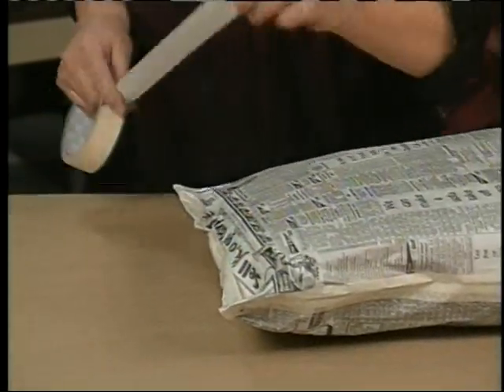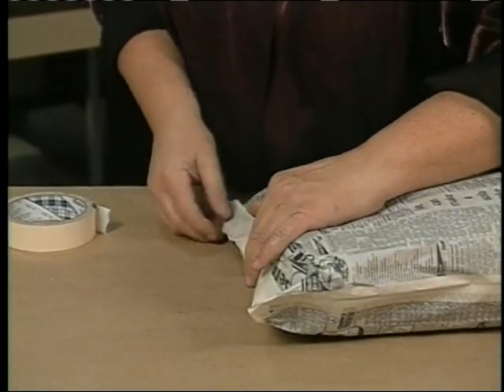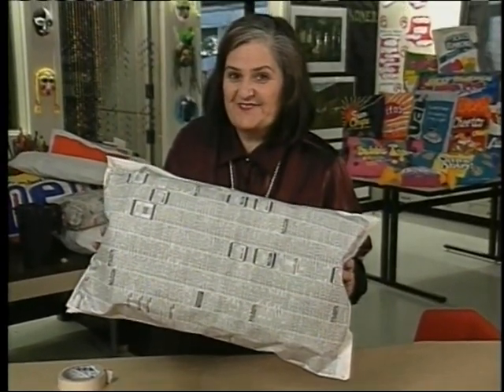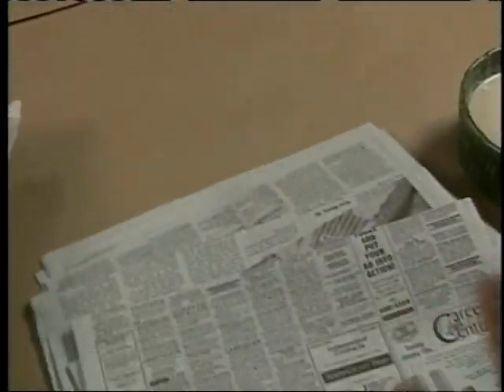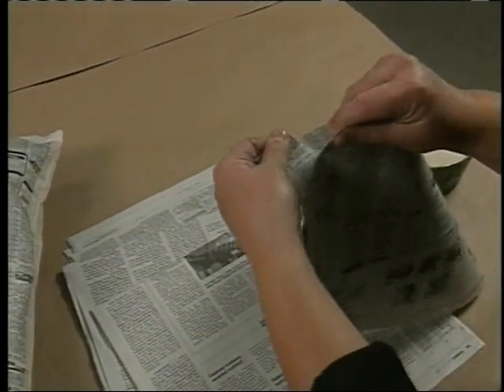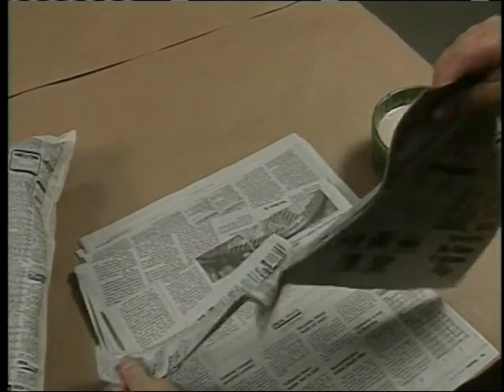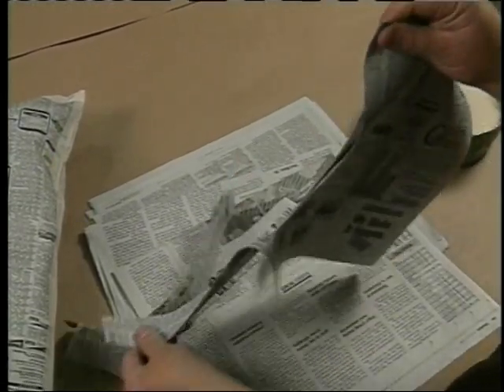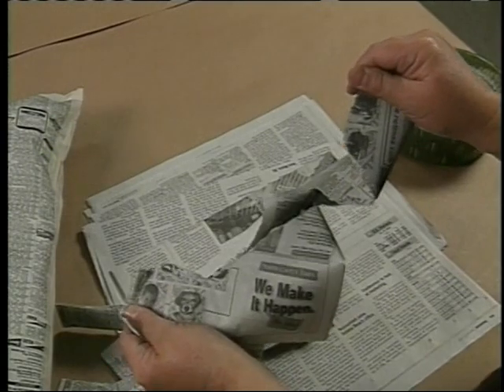Art Is...Papier-Mache Pop Art [Preview]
Teacher Peggy Flores demonstrates the paier-mache process as she constructs a large pop art candy sculpture in the style of Claes Oldenburg. After making a large bag from folded newspaper, she stuffs the bag with paper and seal the top. Strips of newspaper are dipped in paste and placed on the bag which she then paints with the candy package design. A variety of student examples are also shown. Closed captioned. Full video is 21 minutes.